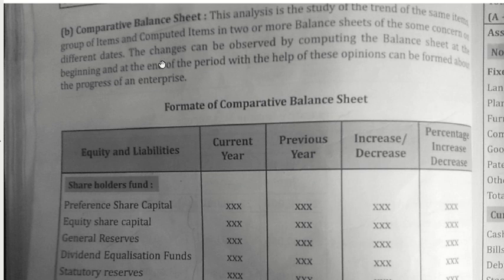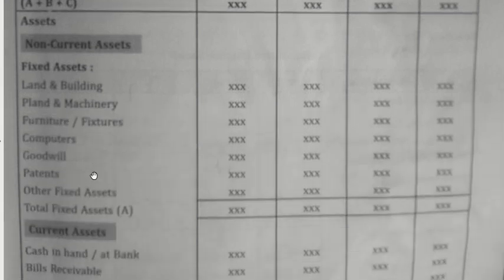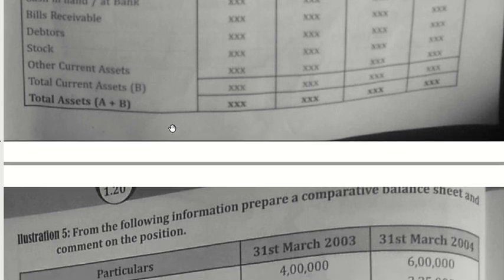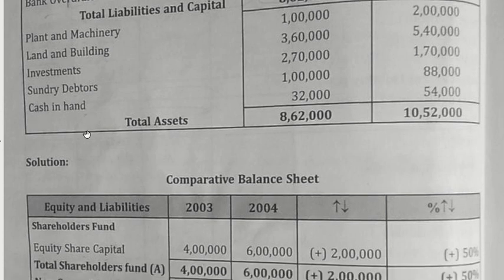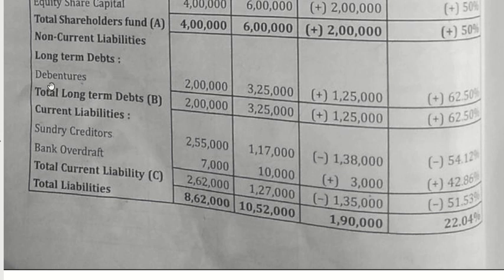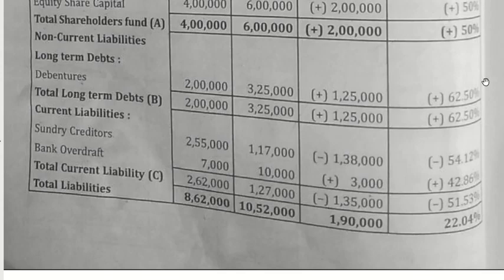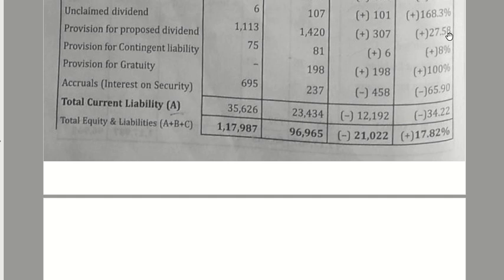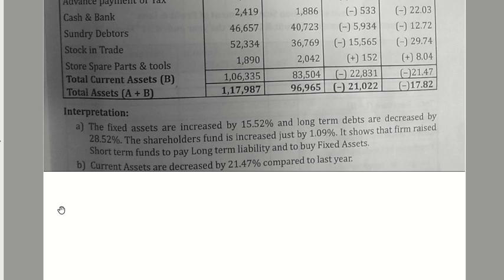comparative balance sheet|management accounting|bcom and bba